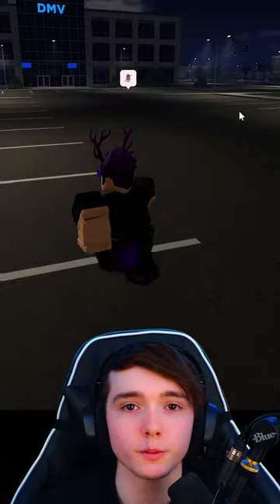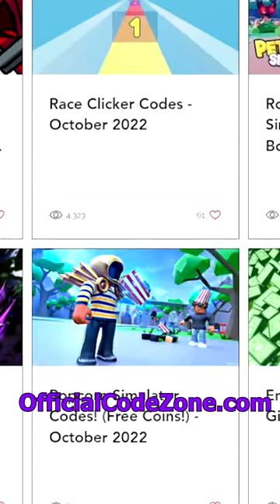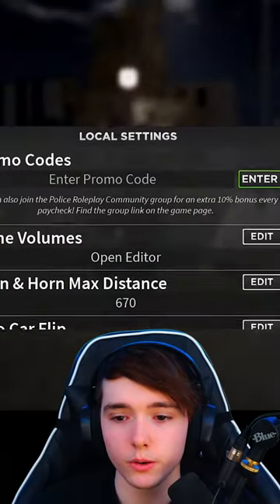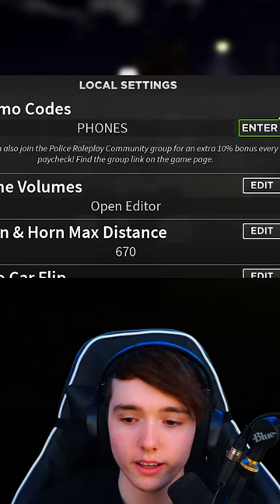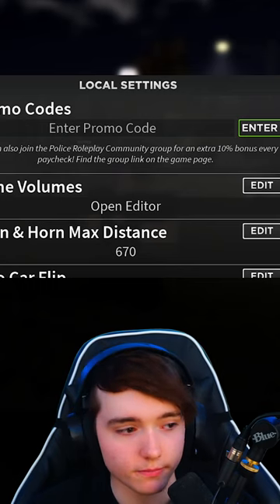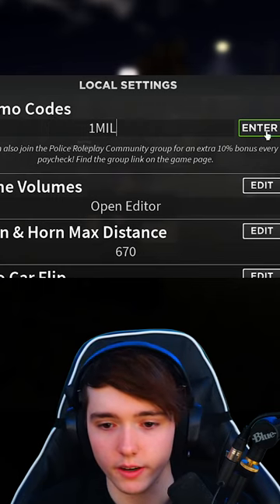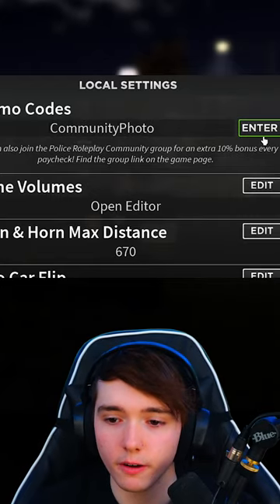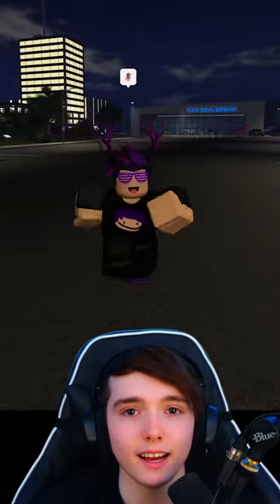Emergency Response: Liberty County Codes! (Roblox 2024 Codes)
Emergency Response: Liberty County Codes! (Roblox 2023 Codes)